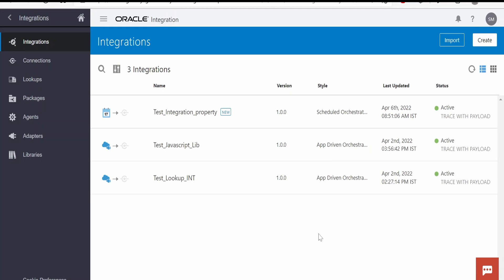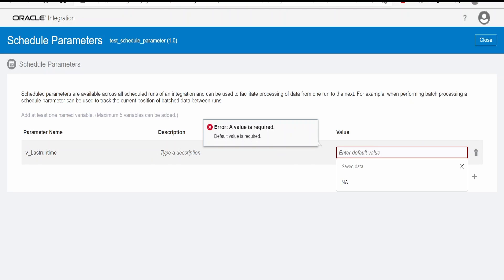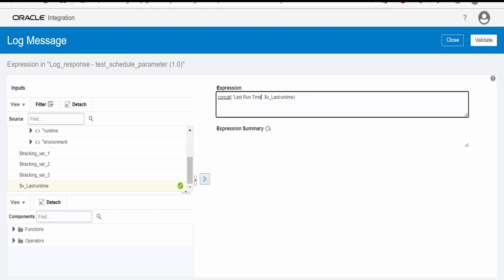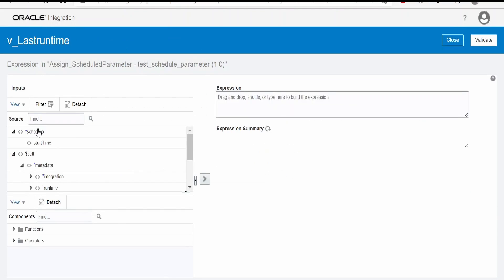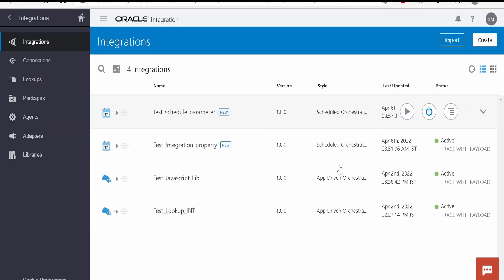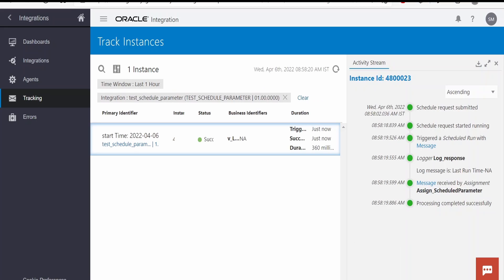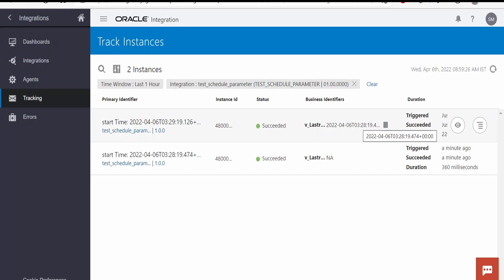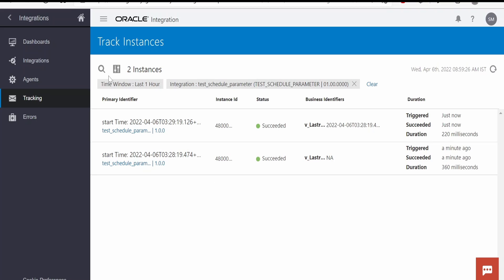How to pass data from one Scheduled Oracle integration(OIC) run to next with Schedule Parameters?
With this video we will learn How to pass data from one Scheduled Oracle integration(OIC) run to next with Schedule Parameters?

0:00:00 - Introduction
0:00:08 - Create scheduled Integration (OIC)
0:00:32 - Create schedule parameters within an Integration
0:02:58 - Testing and verification of schedule parameter at runtime